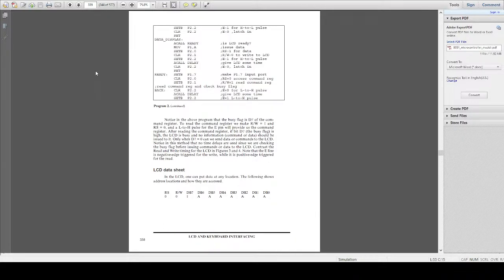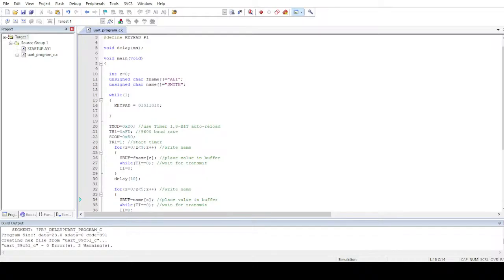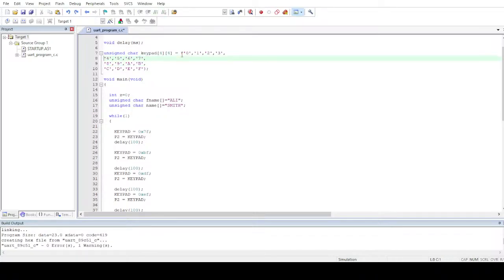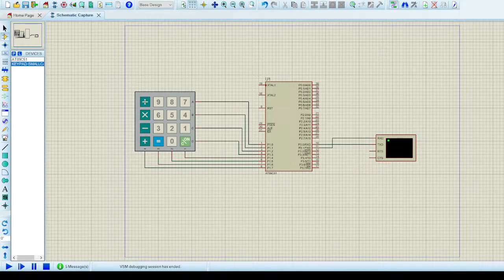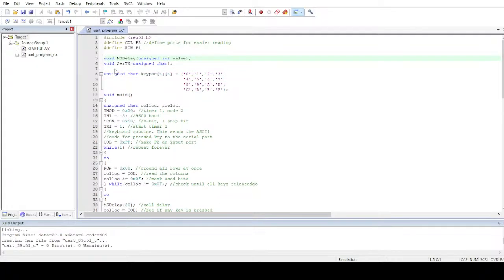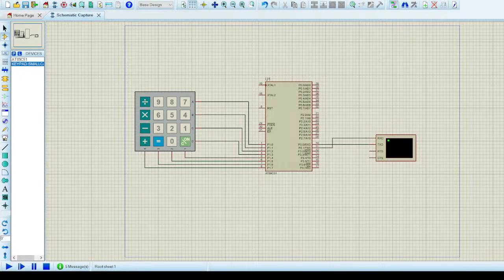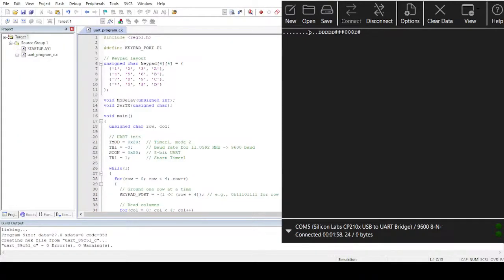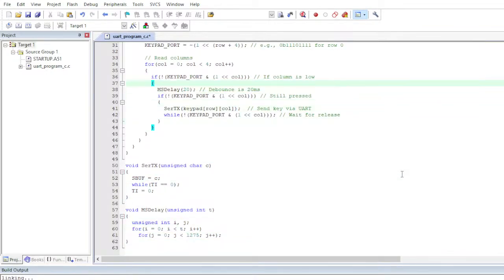The 8051 Microcontroller & Embedded Systems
🧠 Live Now: UART Communication & Keypad Interfacing with 8051!
🚀 Join me live as we explore two essential peripherals of embedded systems: UART and Keypad interfacing with the 8051 microcontroller! Whether you're building a password system or sending data to a PC, mastering these two interfaces is a must.

💡 What you'll learn in this session:
✅ Basics of UART (Serial Communication)
✅ Baud rate, TX/RX, and how to configure serial ports
✅ Sending and receiving data over UART in Assembly/C
✅ Introduction to 4x4 matrix keypad
✅ Scanning keys and detecting user input
✅ Live demo: Send keypad input via UART to serial terminal
✅ Debugging tips and hardware considerations
✅ Q&A – Ask your questions in real-time!

🔧 Optional Requirements:

8051 (AT89C51) Development Board

USB-to-Serial Converter or UART interface

4x4 Matrix Keypad

Keil uVision, Proteus, or physical hardware